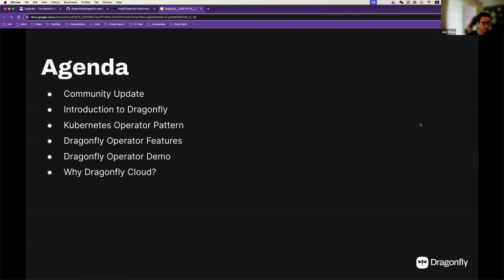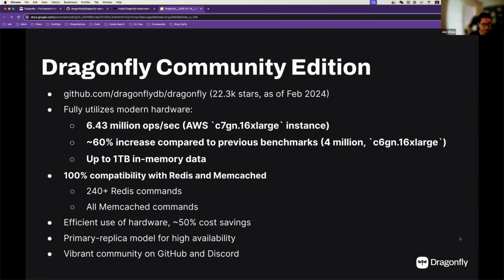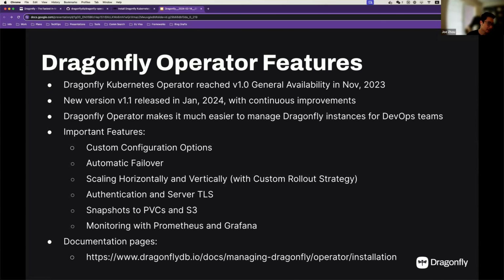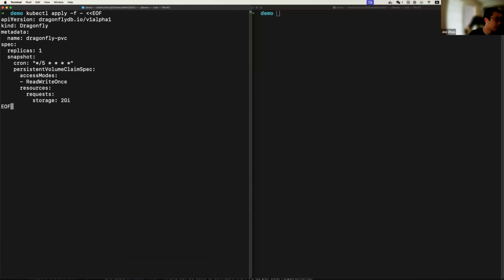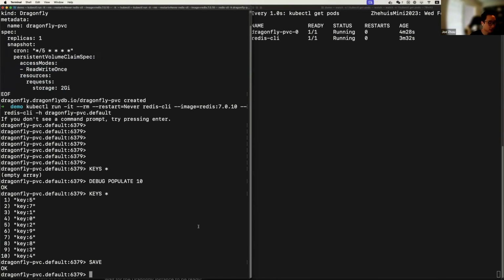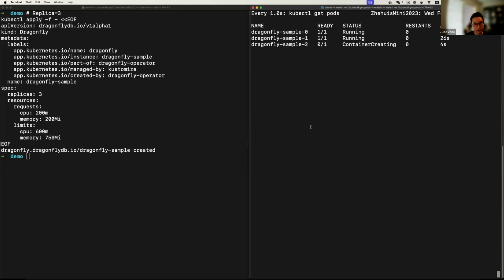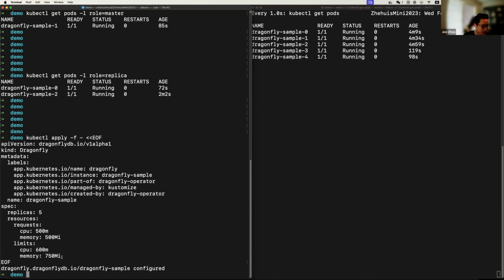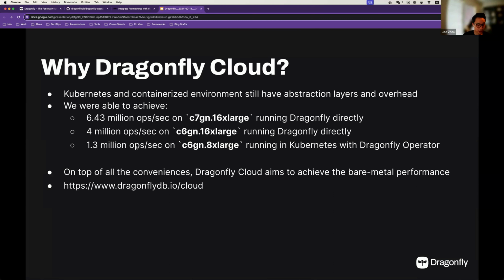Community Office Hours 2024/02: Mastering Dragonfly Kubernetes Operator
Join us for an insightful community office hours session designed for developers, DevOps engineers, and database administrators. Leverage the Dragonfly Kubernetes Operator for seamless cloud integration, focusing on practical capabilities such as saving snapshots to PVC and custom rollout strategies.